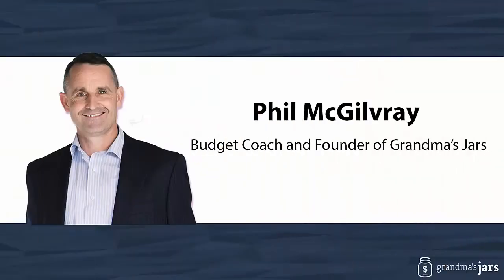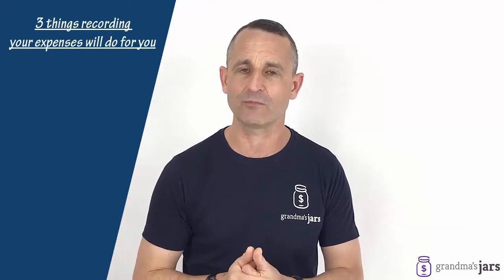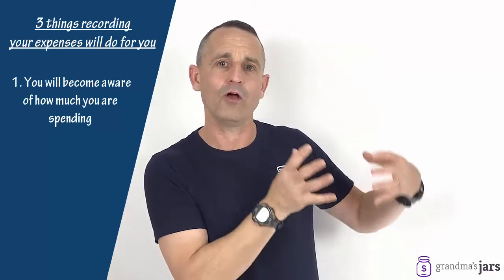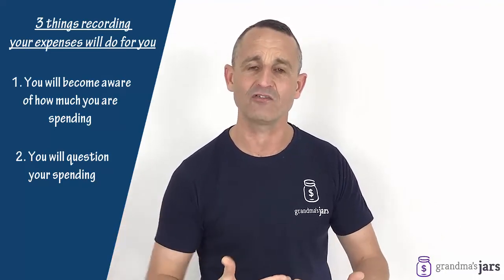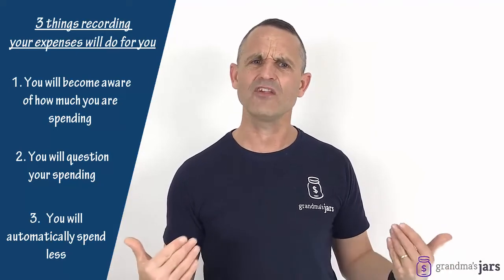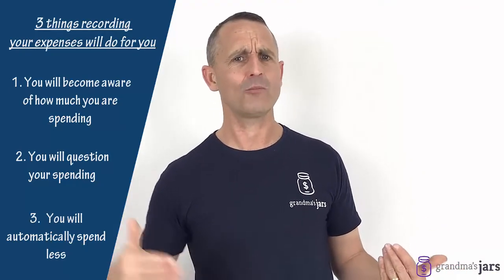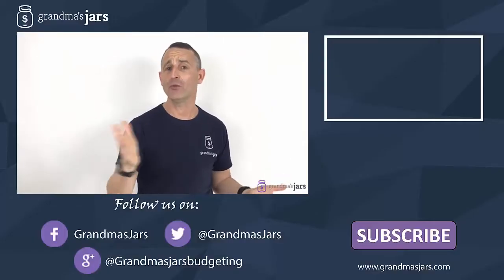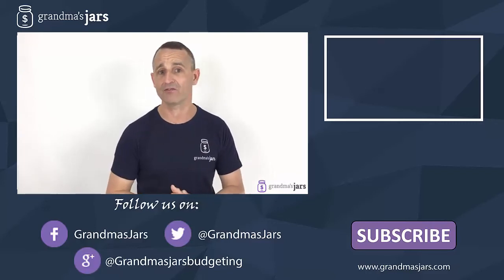How to Save Money - Spend Less, Save More and Record Every Dollar You Spend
Do you want to master your money? Break free from the pay cheque cycle, eliminate debt and save more money – Start here by downloading our free “budget worksheets”

Teaching people how to budget, save more money and get out of debt is our passion.

Over the past 15 years we have had the privilege to journey with hundreds of couples and individuals as they transformed their financial circumstances.

The purpose of this video is to share with you our number one technique for saving money, over the past 15 years this simple technique has helped our coaching clients consistently save hundreds of dollars every single month.

The Purpose of this Youtube channel is to share with you the strategies, tips and techniques we have used to teach our clients how to set up a budget, how to live to that budget and how to effectively use that budget to save money consistently, pay off credit card and personal debt and how to set and achieve important financial goals like buying a house, starting a family, staring a business or preparing for retirement.

Living to a budget enables you to enjoy your money, removes the guilt and removes the financial stress and uncertainly we experience when our finances are a mess.

Living to a family budget or a household budget also gives you a constructive framework to discuss financial matters with your spouse or partner. A good budget removes the financial uncertainty at the heart of most money fights and allows you to communicate about money in positive way.

If you want to learn how to budget, save money and or eliminate debt have a look at our

And if you would like someone to help you get your finances sorted, maybe you need help getting your budget set up, or perhaps you need accountability sticking to your budget then have a look at our coaching page. Our coaches are passionate about helping people just like you transform their finances. If this is something you think would help have a look at our coaching pages